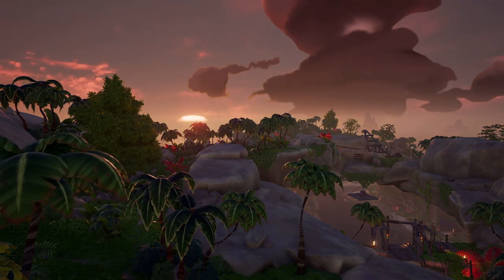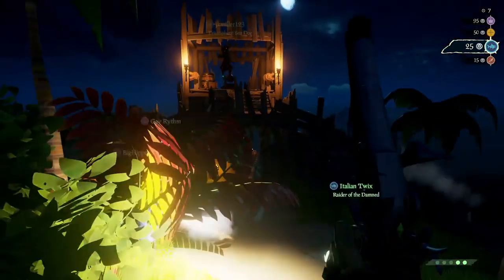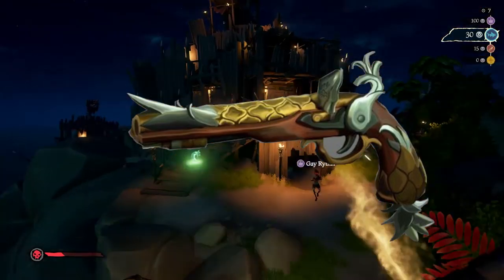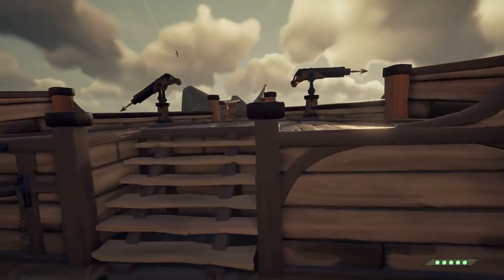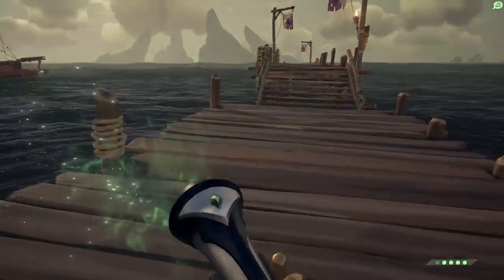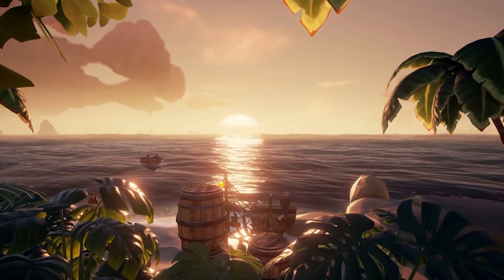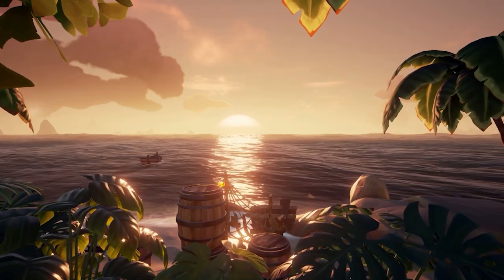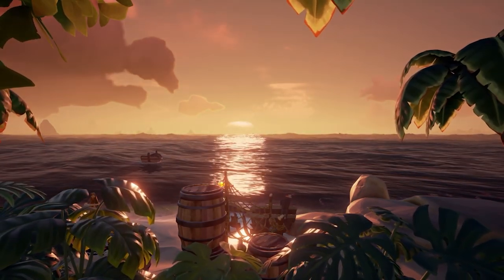Pineapple Weapon Concept [Sea of Thieves]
Shout out to shabby for this amazing concept art

Outro Song
Song: If I’m Wrong
Artist: HOME